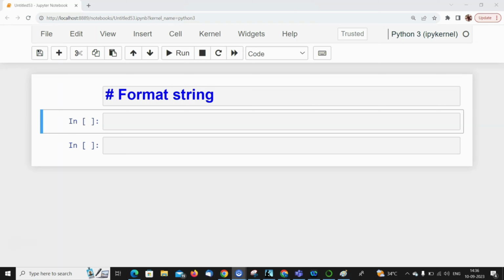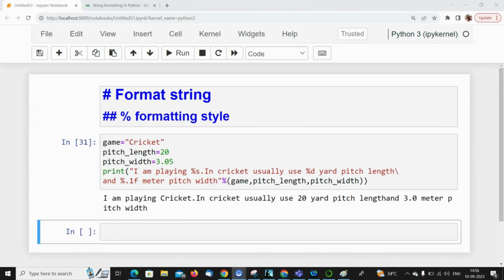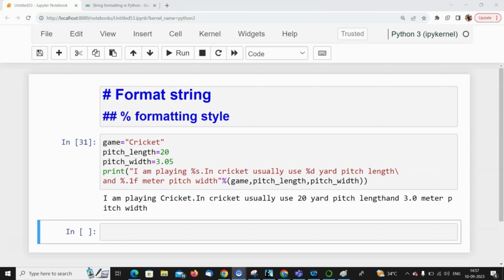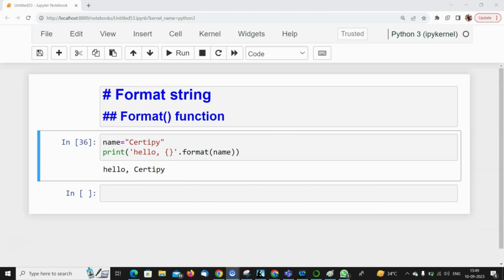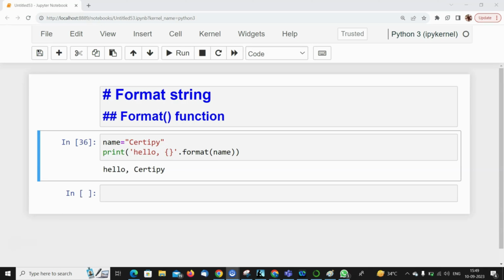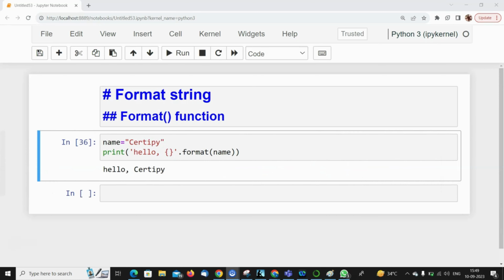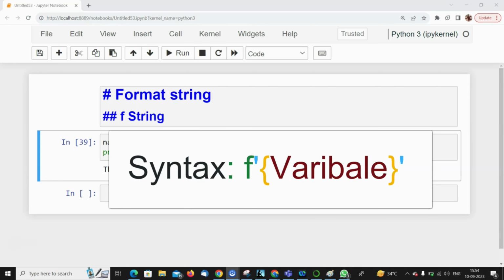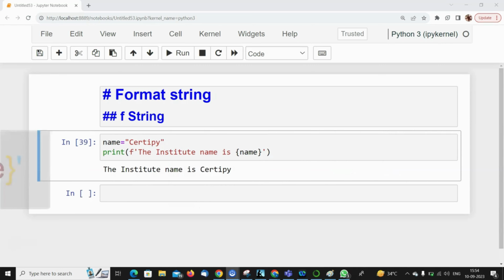Python String Formatting: Making Your Output Shine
Welcome back to CertiPY, your ultimate Python programming guide! In this enlightening tutorial, we're diving into the world of Python String Formatting, a crucial skill for enhancing the presentation of your code's output. Whether you're a Python novice or a seasoned developer, mastering string formatting will elevate your programming game.

String formatting is the art of constructing and manipulating strings to make them more readable and appealing.

By the end of this tutorial, you'll have a solid understanding of Python's string formatting options, allowing you to create well-structured and visually appealing output for your scripts, applications, or data analyses.